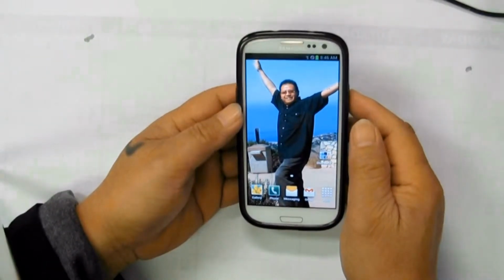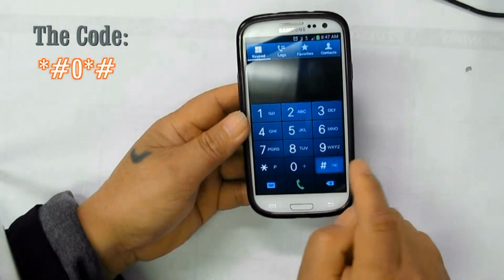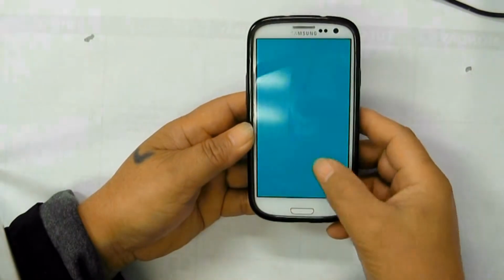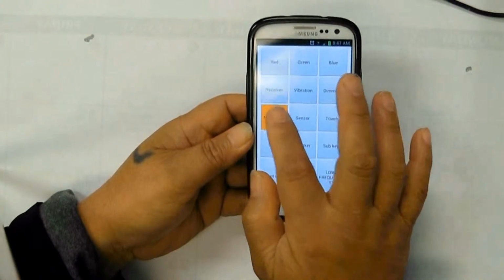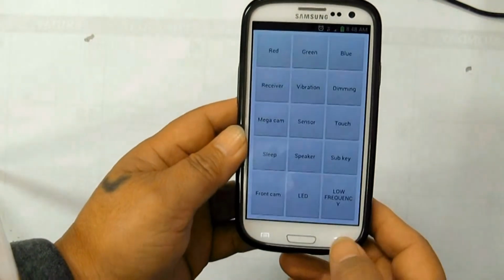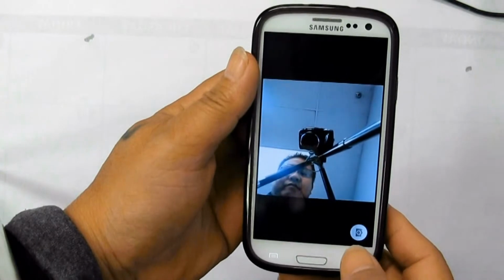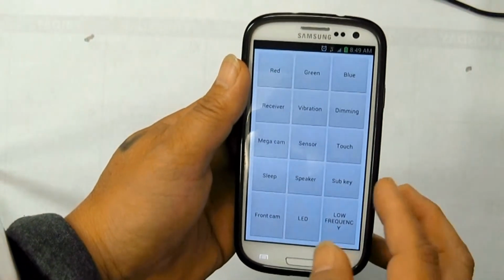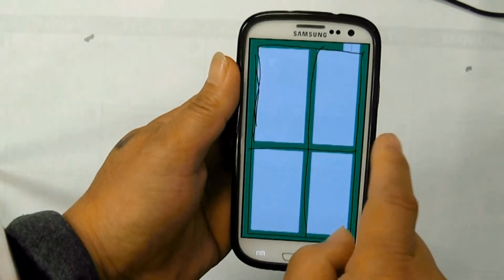Samsung Galaxy S series service test code gives easier to diagnose issues of your Cell phone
Here is an important code for Samsung Galaxy S Series to diagnose issues and problems of your Cell phone.
WATCH...